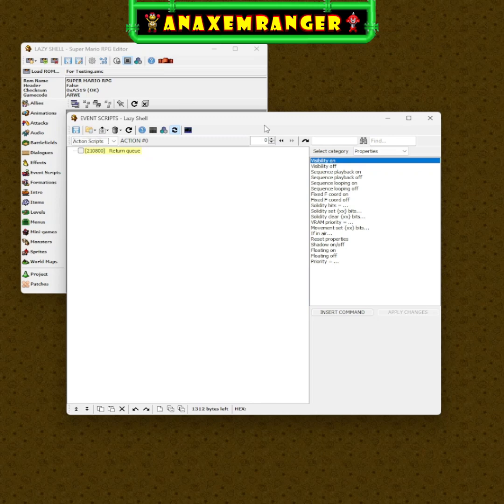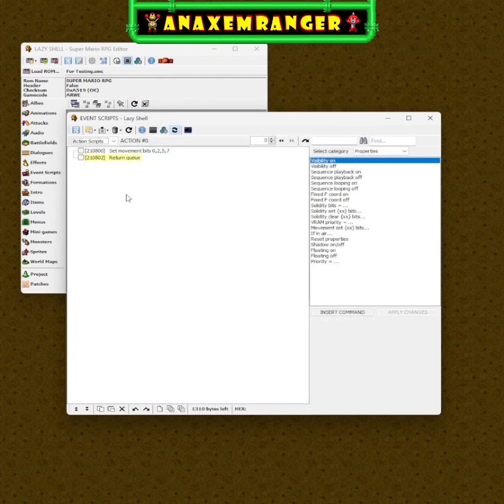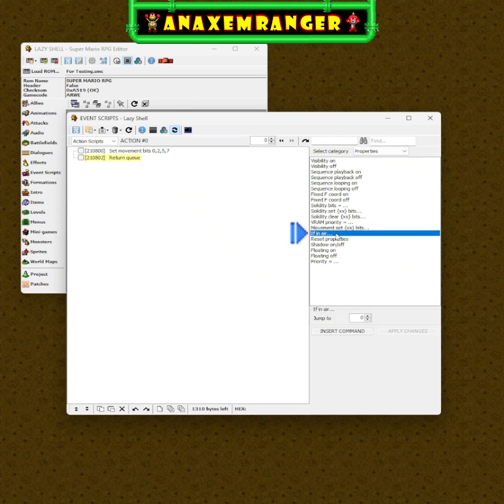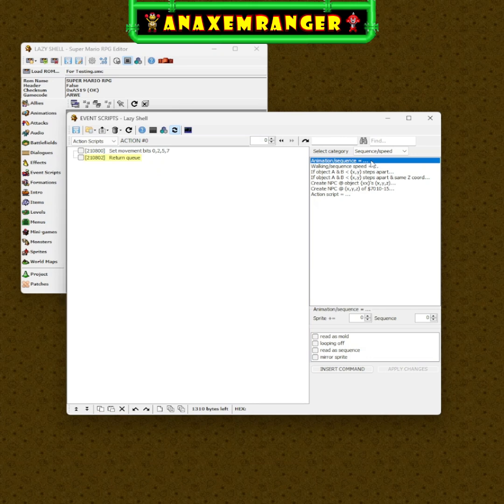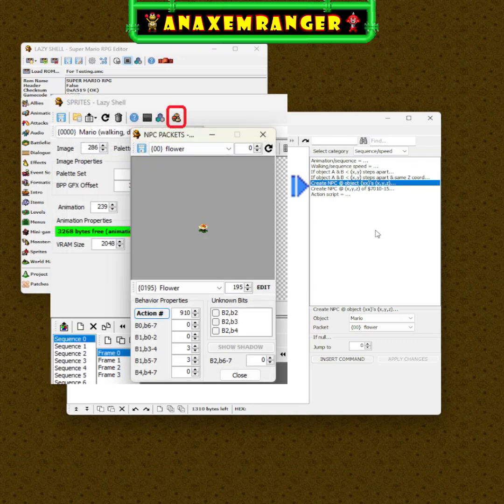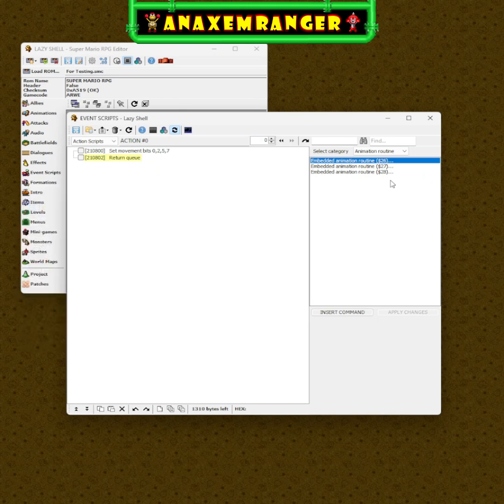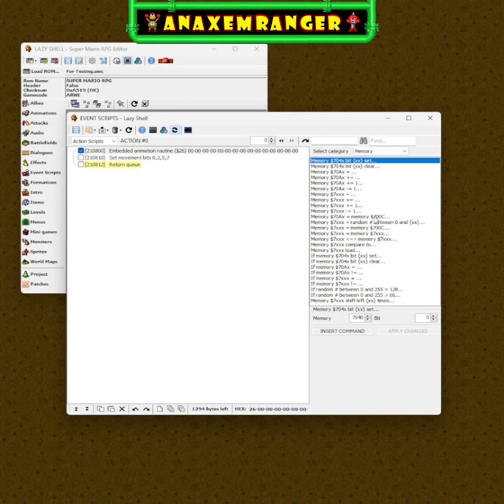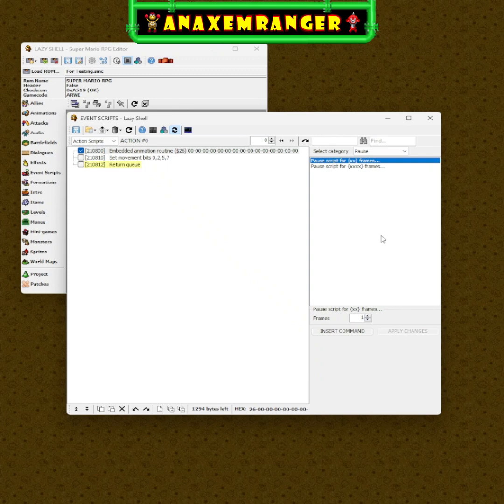Lazy Shell Editor Tutorial - Actions Scripts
Make NPCs and sprites bend to your every whim.